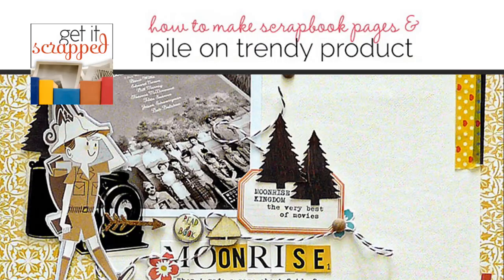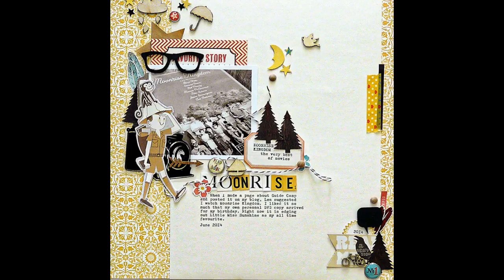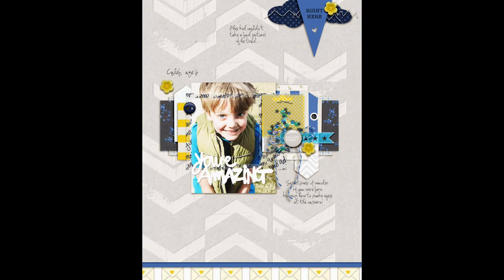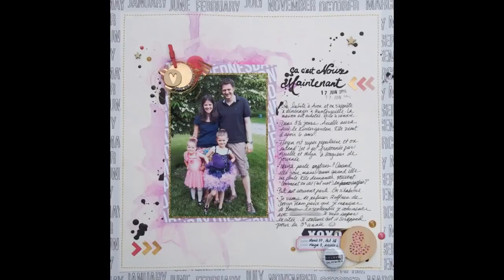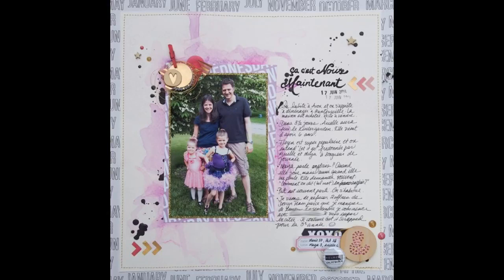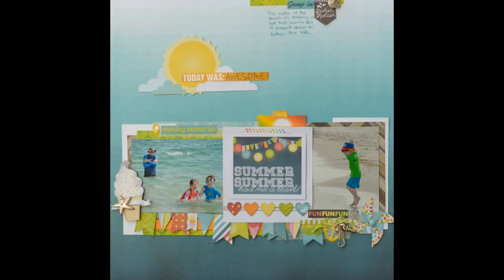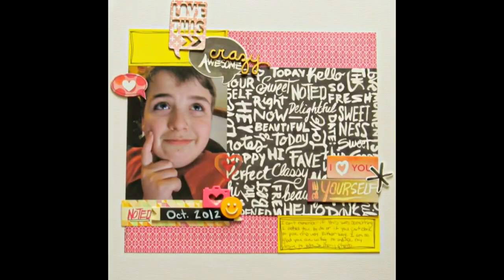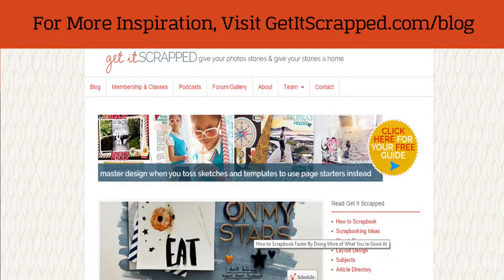How to Pile New and Trendy Products On Scrapbook Pages and Still Tell A Story